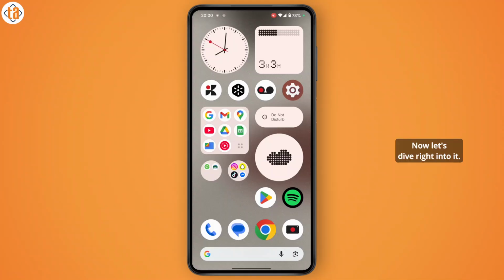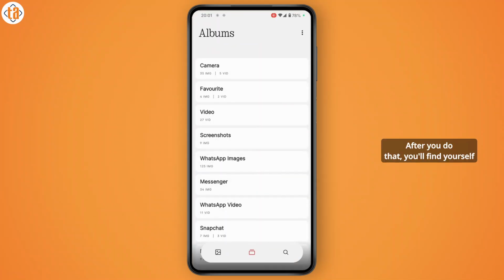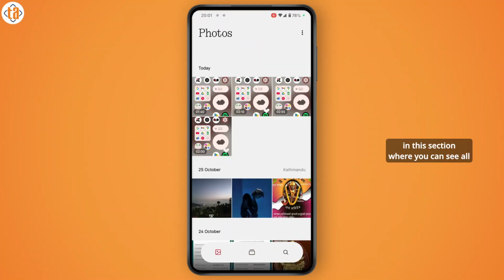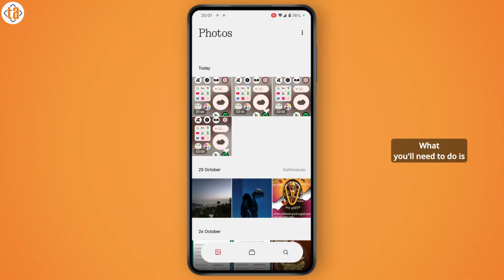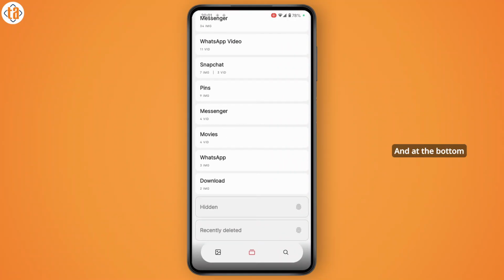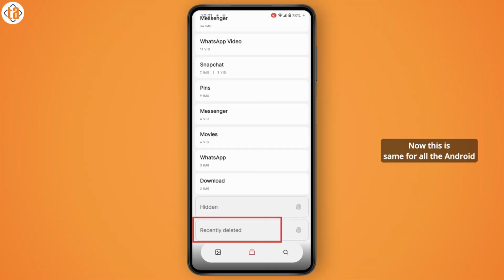How to Recover Deleted Photos & Videos?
Want to recover deleted photos and videos quickly and easily? This video will guide you through the steps on how to recover lost or accidentally deleted media from your device. Whether you're asking, "How do I recover deleted photos or videos?" or need help with restoring your important files, this tutorial has you covered. Learn the steps to get back your deleted photos and videos today. Watch now to see how you can recover deleted media effortlessly!

Timestamps:
00:00 How to Recover Deleted Photos & Videos?
00:06 How Do I Recover Deleted Photos or Videos?